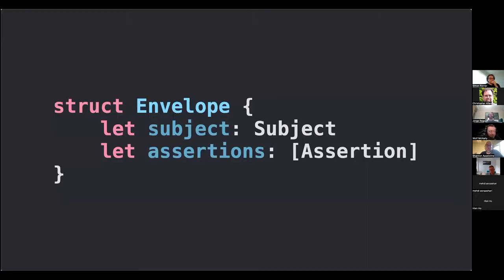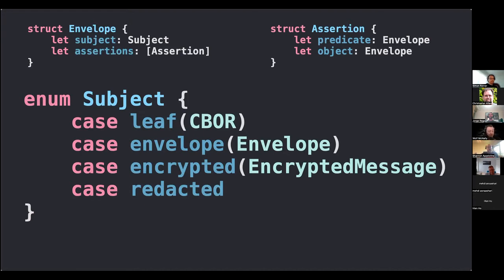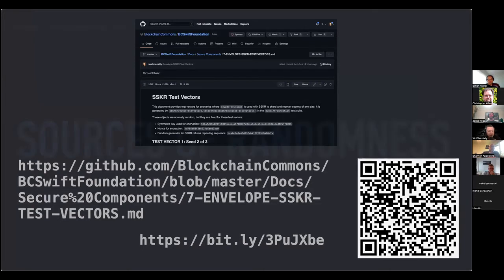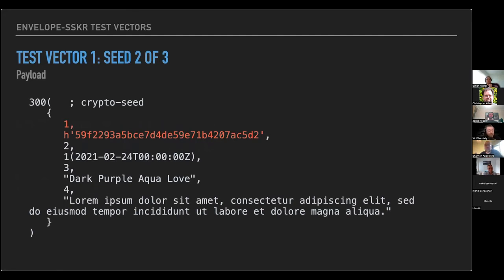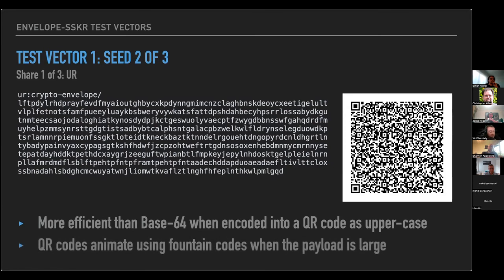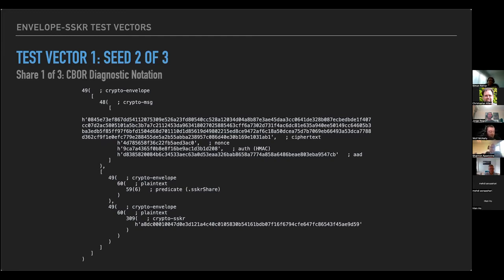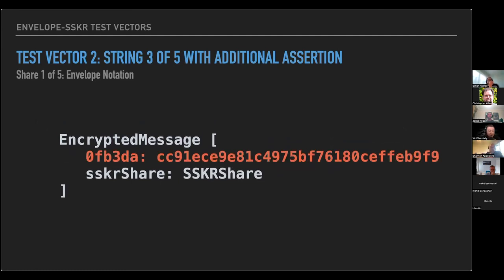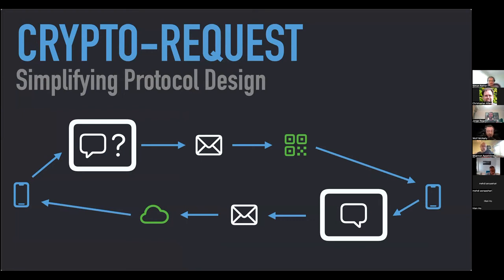Crypto Envelope & SSKR (from Collaborative Seed Recovery Meeting 2022-07-20)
Crypto Envelope and SSKR (Sharded Secret Key Reconstruction ) are new technologies, and part of Blockchain Commons' CSR (Collaborative Seed Recovery) architecture. CSR is intended to automate the recovery of seeds and other sensitive digital data in a way that is safe, secure, and simple to use. It is not a methodology to prevent compromise, but simply to add resilience to recovery in the case of failure or loss.